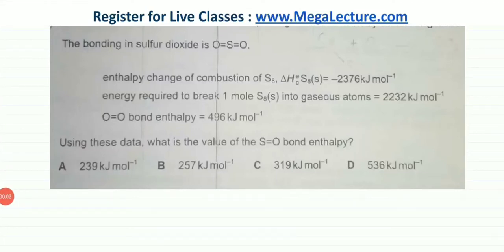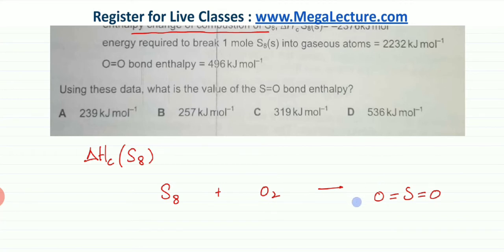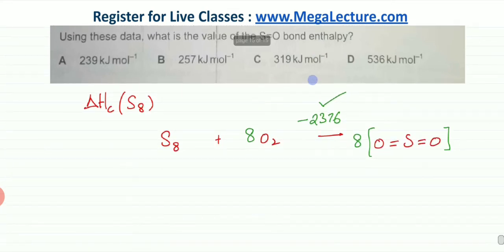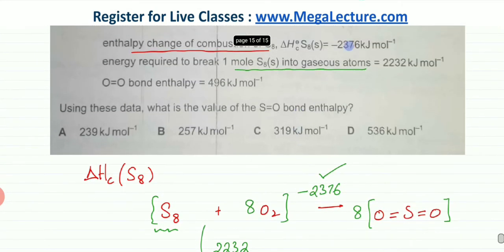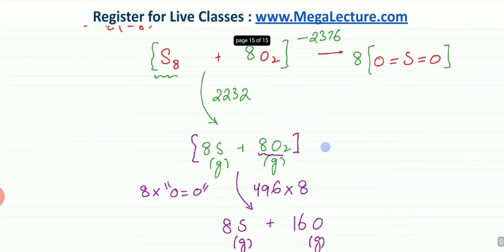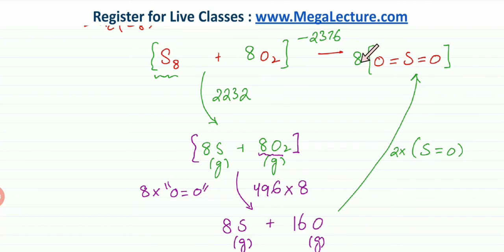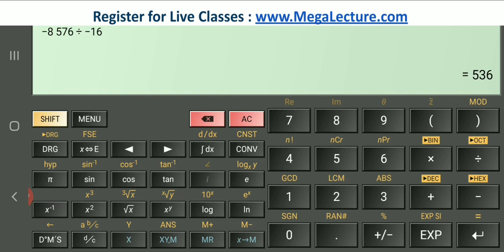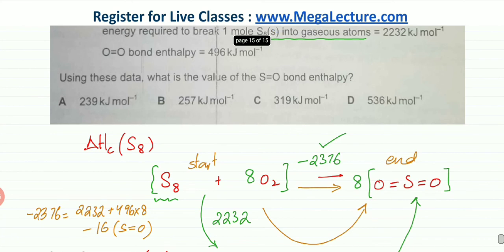6 - 9701_w15_qp_11 : Drawing Hess Cycle Question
6 - 9701_w15_qp_11 : Drawing Hess Cycle Question

Solid sulfur consists of molecules made up of eight atoms covalently bonded together. The bonding in sulfur dioxide is O=S=O. enthalpy change of combustion of S8,        S8(s)= –2376kJ mol–1 energy required to break 1 mole S8(s) into gaseous atoms = 2232 kJ mol–1 O=O bond enthalpy = 496 kJ mol–1 Using these data, what is the value of the S=O bond enthalpy? A  239 kJ mol–1 B  257 kJ mol–1 C  319 kJ mol–1 7  Use of the Data Booklet is relevant for this question. D  536 kJ mol–1